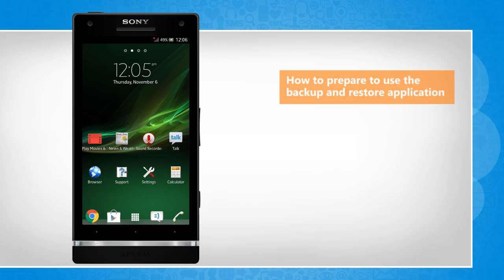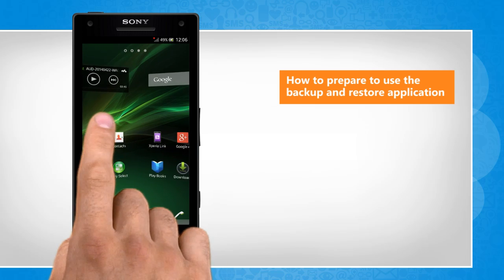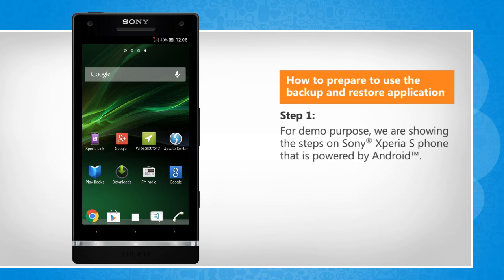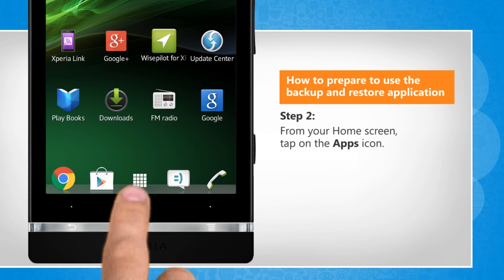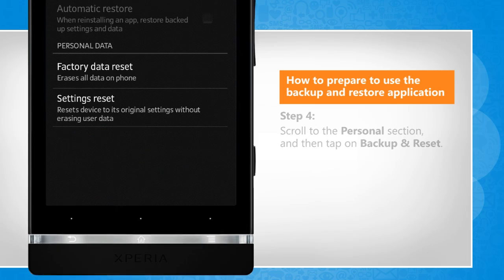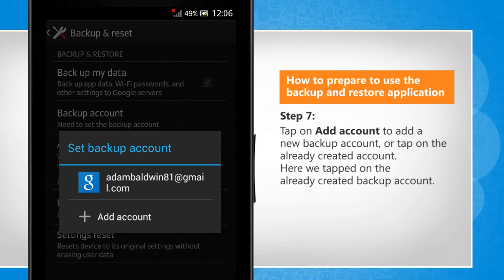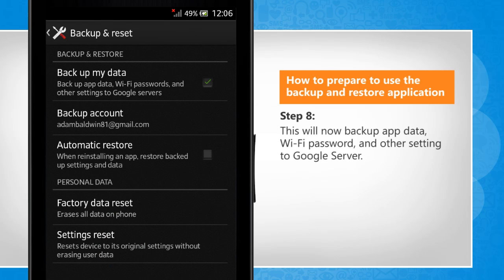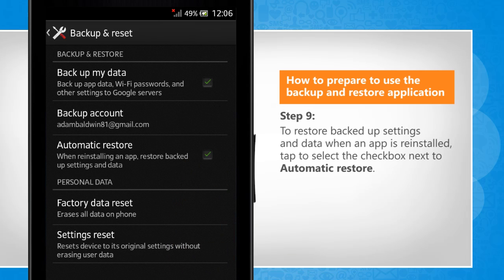How to use backup and restore application on Sony Xperia S :Tutorial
The backup and restore application is used to make backups of content to the internal storage of your phone or to a USB storage device. Such backups come handy when data gets lost or deleted. Watch this video to prepare to use the backup and restore application in your Android™ device.